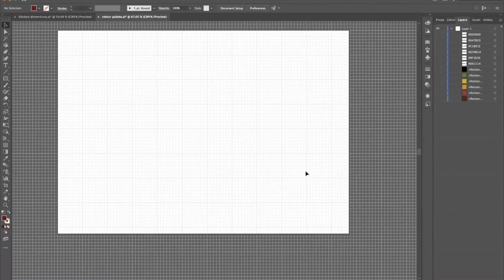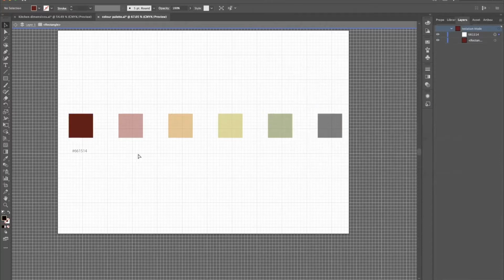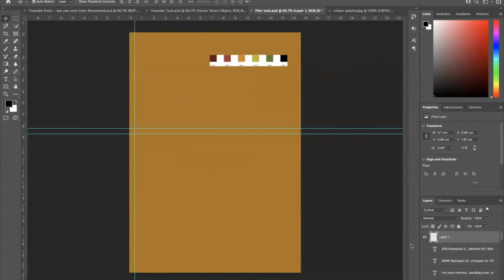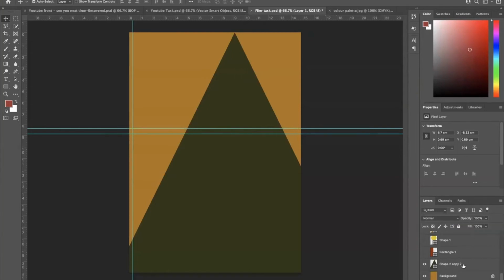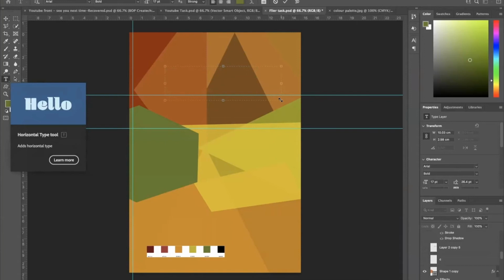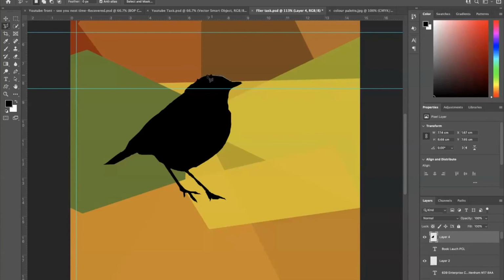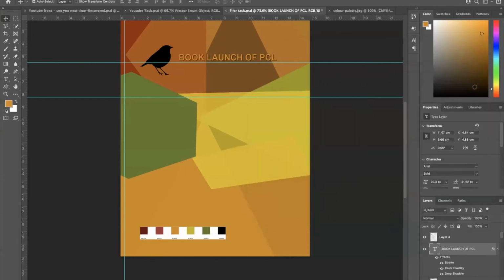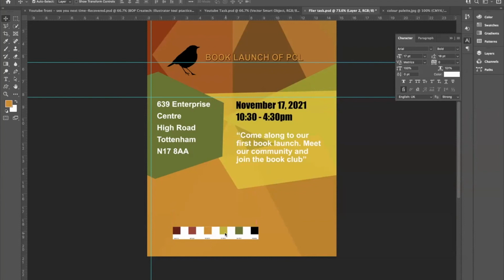BOP Createch: Exploring colourways